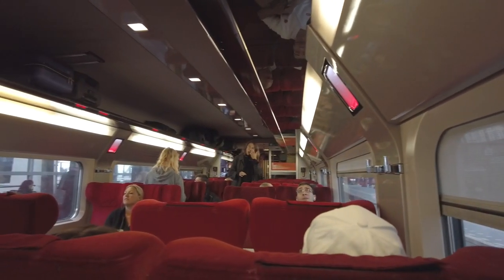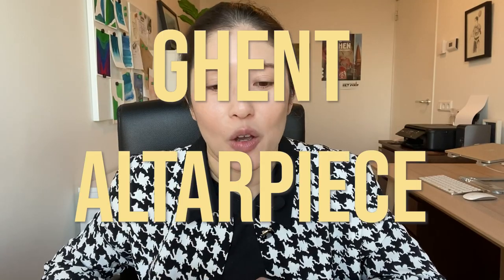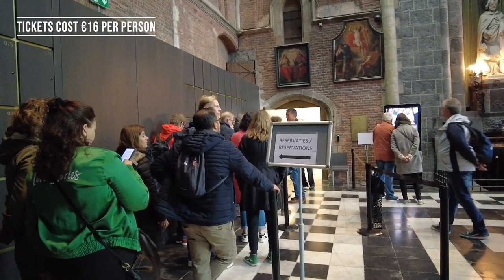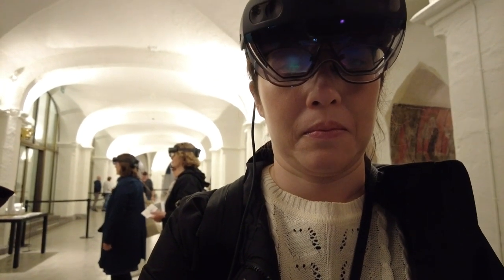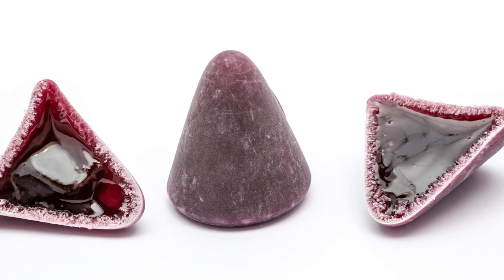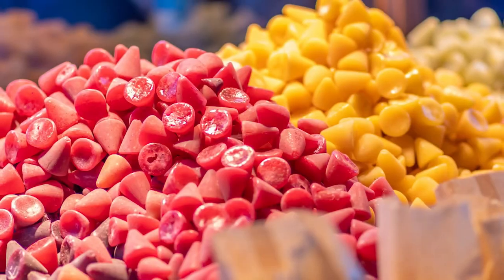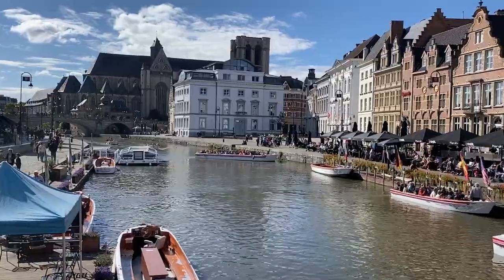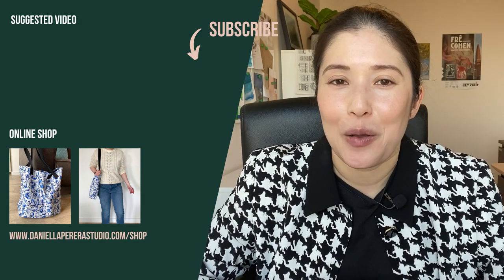Weekend trip from Amsterdam (Things to do in Ghent)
If you’re interested in a weekend trip from Amsterdam to Ghent (Belgium), and a few things to do in Ghent - then this is the video for you! I’ll be covering the train journey from Amsterdam Centraal to Gent Sint-Pieters (changing at Antwerpen Central), and 3 things to do in Ghent including the Ghent Altarpiece.

VIDEO REFERENCES & OTHER TIPS
-The shop/cafe which sells regional products is located at Goudenleeuwplein 3 which is close to the Ghent Market Hall. Please note this is a temporary location as the shop would normally be located at the Great Butchers’ Hall which is currently closed for urgent works.
-If you are changing trains at Antwerpen Central Station, the station toilets do not take card and you will need coins.

ABOUT ME
Hello there! My name is Daniella Perera and I’m an artist, vlogger and voiceover talent based in Amsterdam, the Netherlands. I grew up in Hong Kong and the UK, and I’m of mixed heritage including Chinese, Sri-Lankan, Dutch and Portuguese. Near the end of 2020, I moved from Kuala Lumpur to Amsterdam with my husband. Whilst my background is in Molecular Genetics & French, and Commercial Real Estate - my true interests have always been in my creative pursuits, and I am now whole-heartedly pursuing these.

Here are 8 things that I love:
1) Time travel as a concept 2) Fruit (especially durian and mangoes) 3) Old buildings and objects with a story 4) Asian food/desserts/snacks 5) Star Trek 6) Stationery 7) Dogs & cats 8) Watercolour painting

If you would like to support this channel, please check out my shop which has a selection of products with my designs including prints, bags etc. Thank you for your support.

VOICEOVER
I am a native English speaker and my accent can be described as a neutral British accent. I am available for commercial voiceover work and the following recordings are for demonstration purposes only.